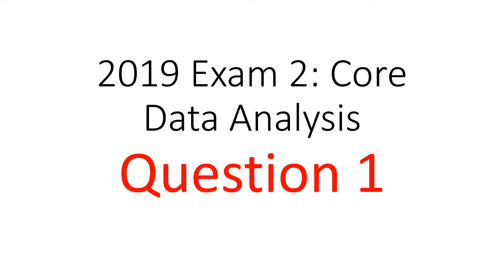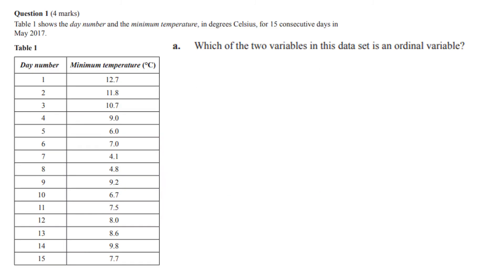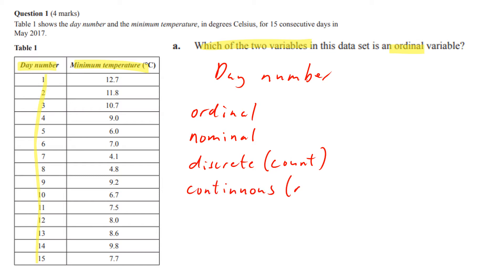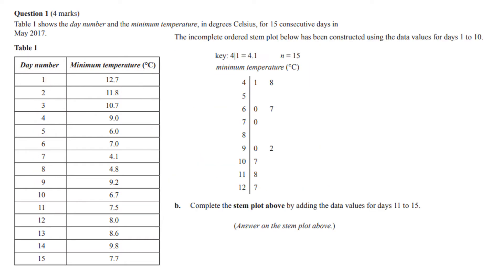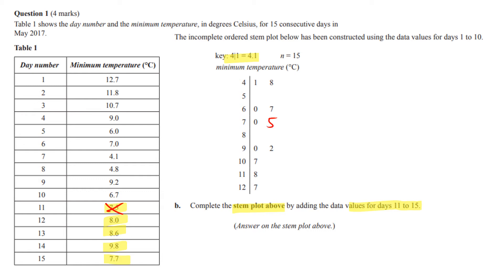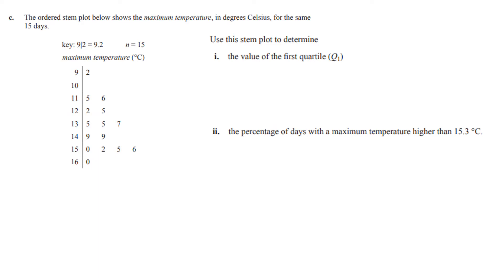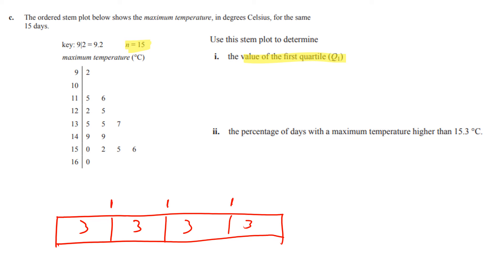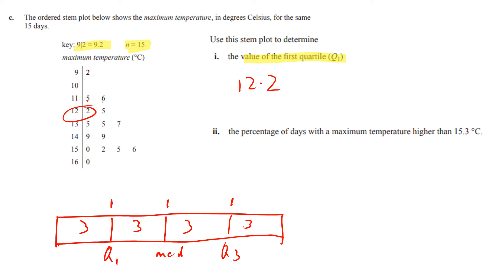2019 Further Maths Exam 2 Data Analysis Question 1